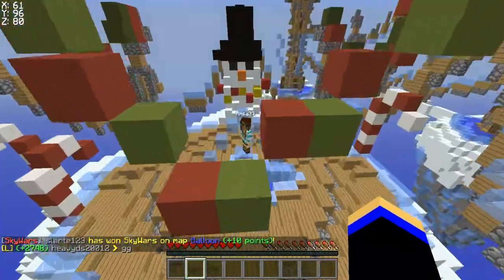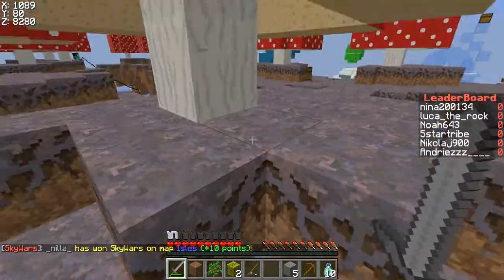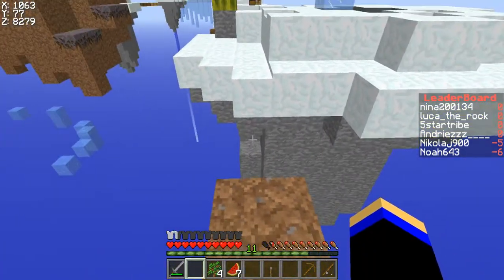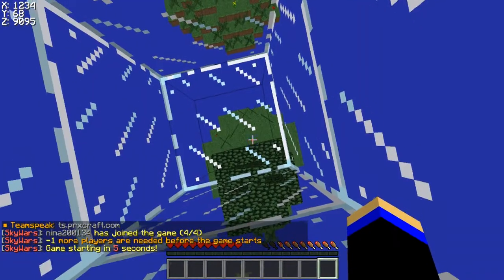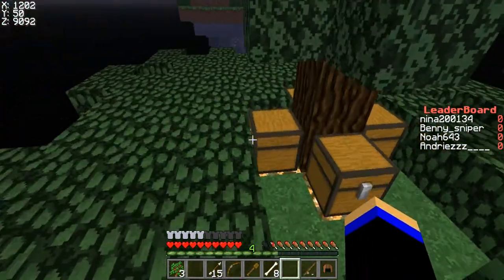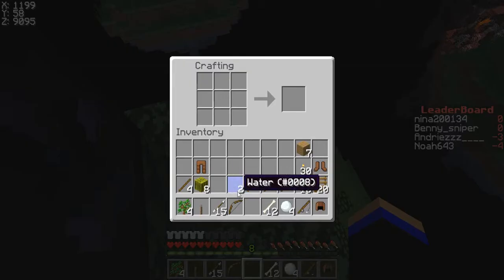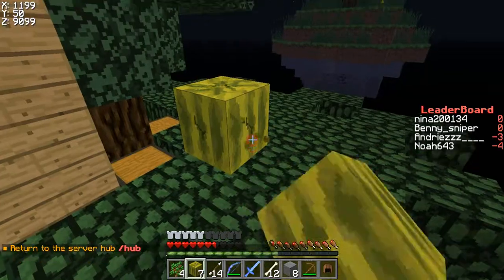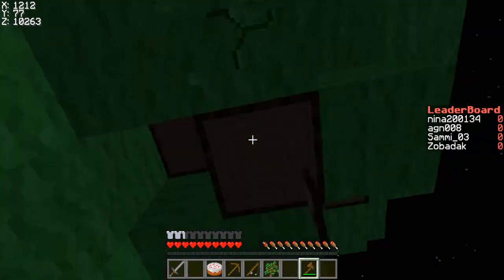Skywars Ep.1 New kits to show!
Skywars ep.1
Hi guys! this is my first vid so hope you like
1 vid a week! Byeeeeeeeeee!